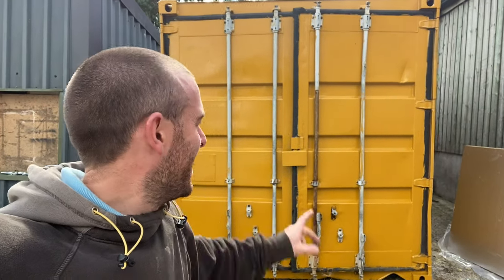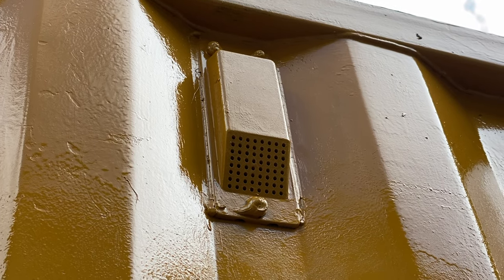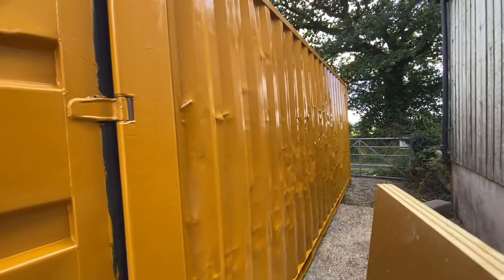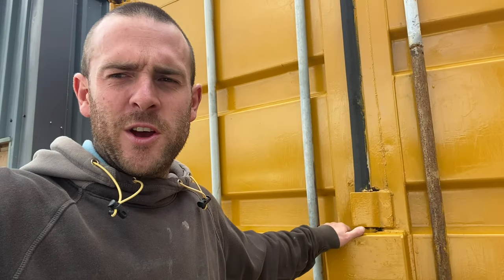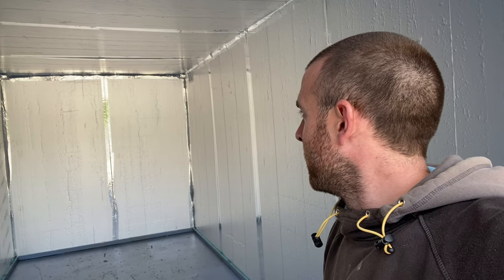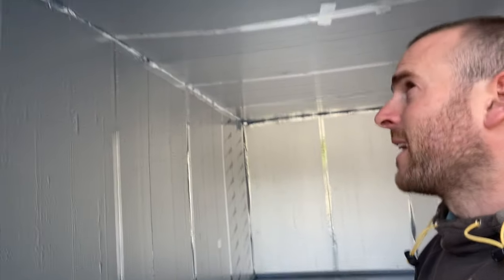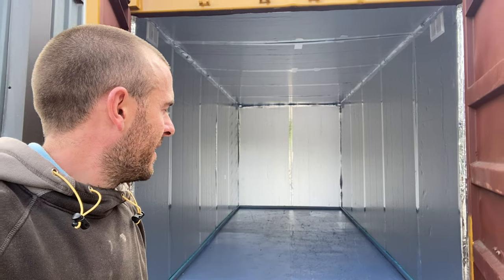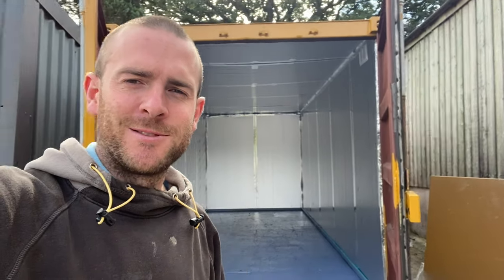Buying A Used Or Second Hand Shipping Container. Hints And Tips For Buying A Shipping Container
In this video I talk to you about shipping containers!!! Specifically used ones!! and even more specifically what not to do!!!

If you would like to find out more about me you can visit my